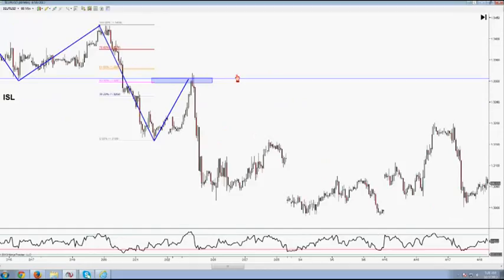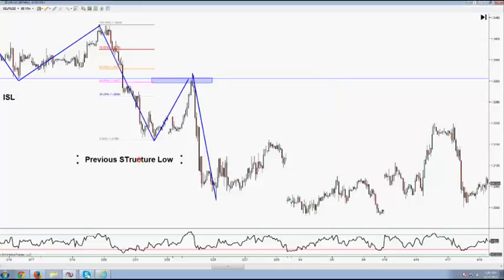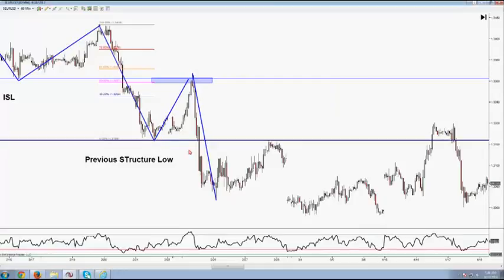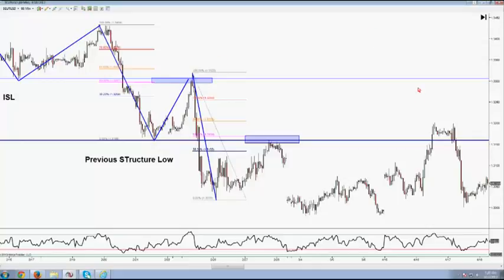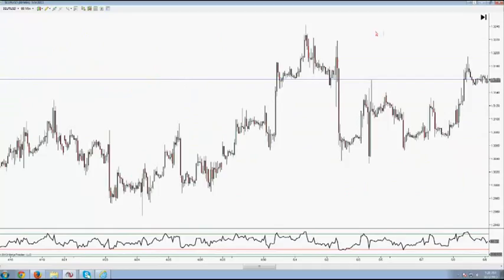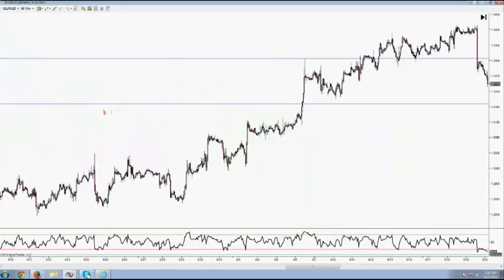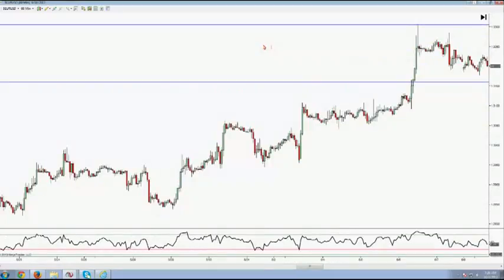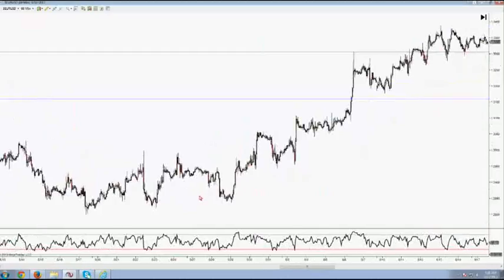Forex Trading Strategies Complete Series Traders Workshop Day3 Part 7